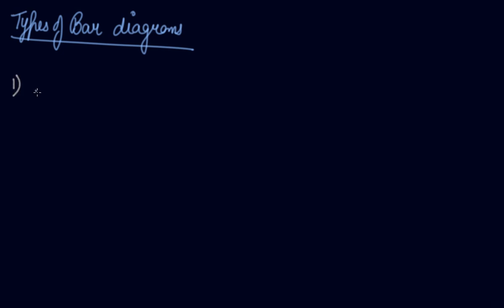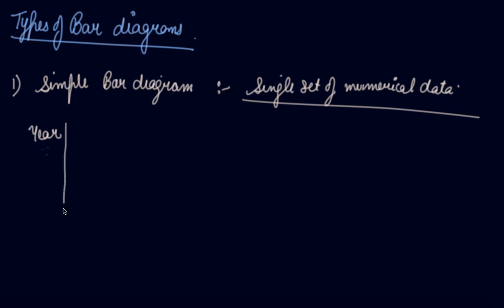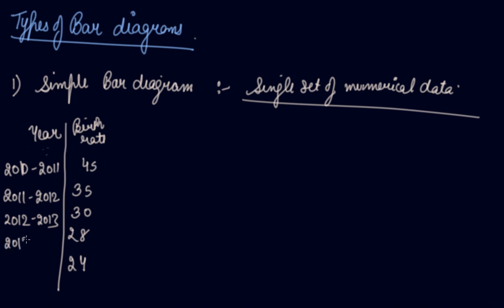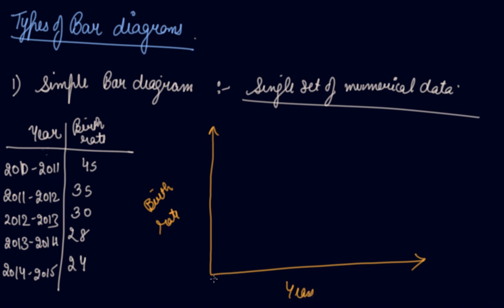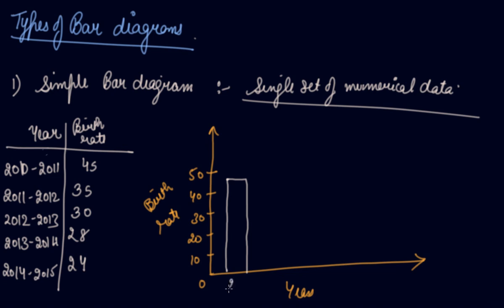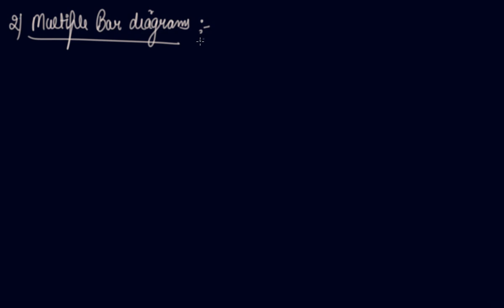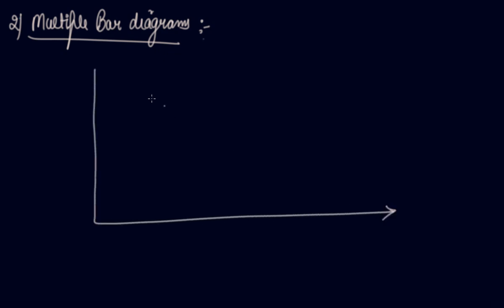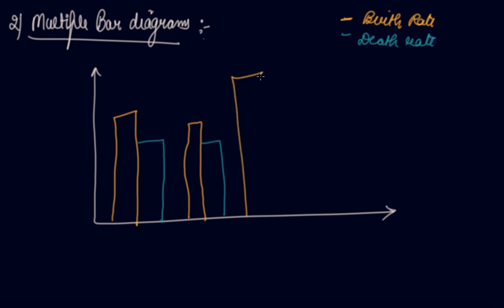Types of Bar Diagrams | Class 11 Economics Presentation of Data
Types of Bar Diagrams | Class 11 Economics Presentation of Data by Parul Madan